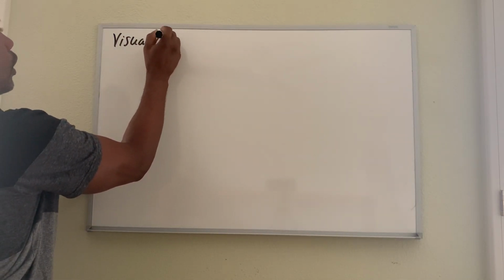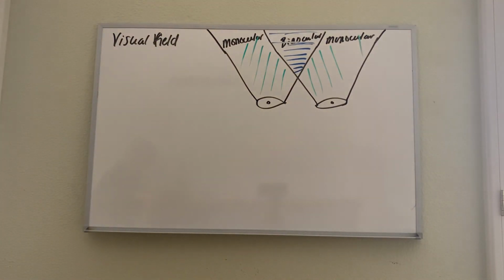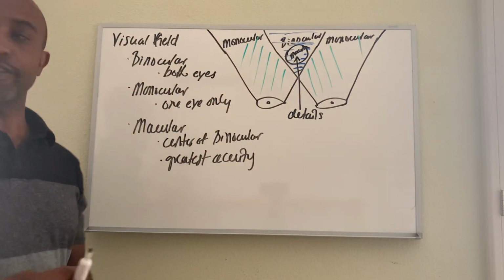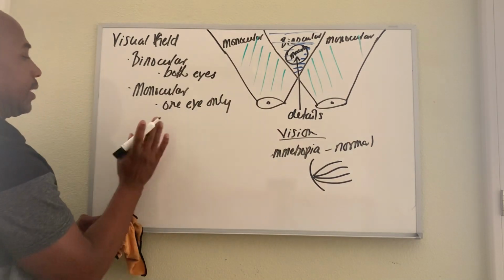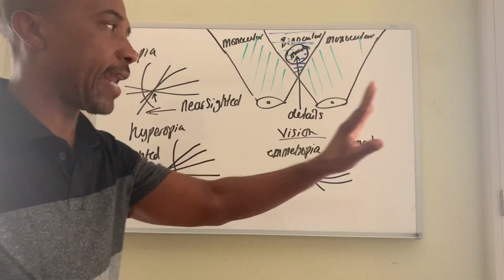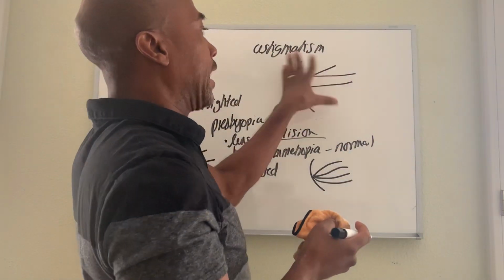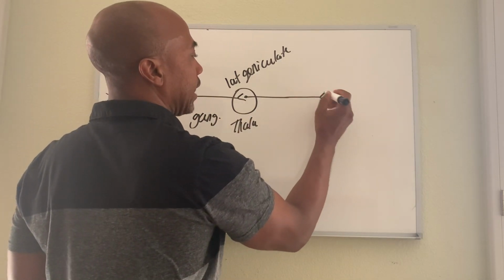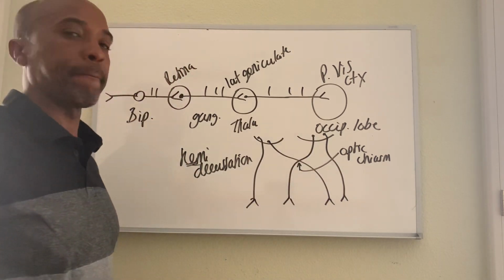Phys: Vision Pt 3